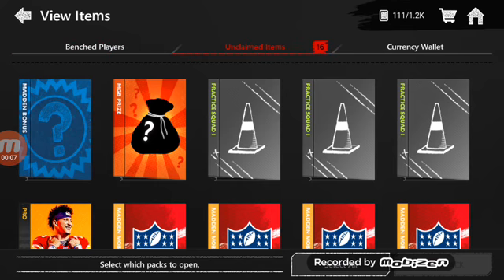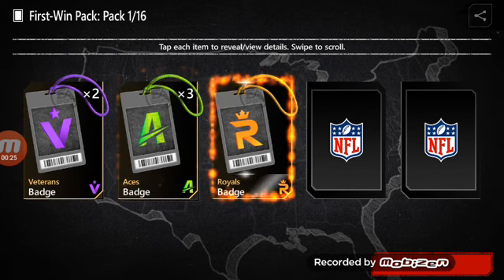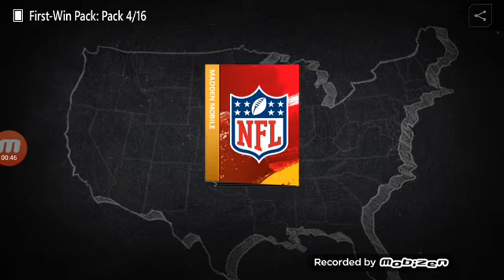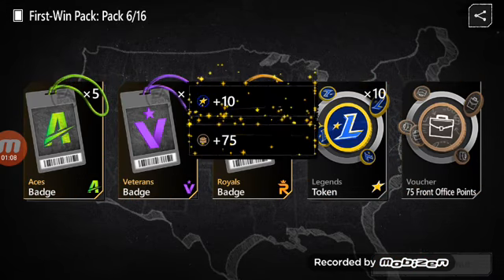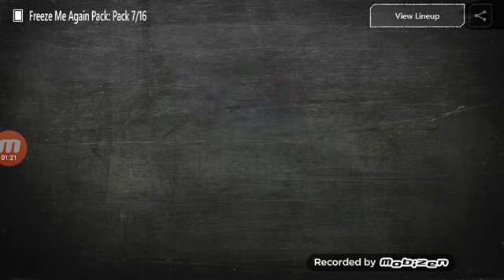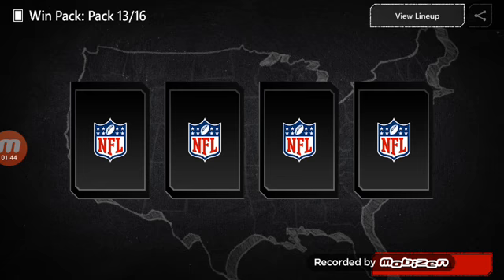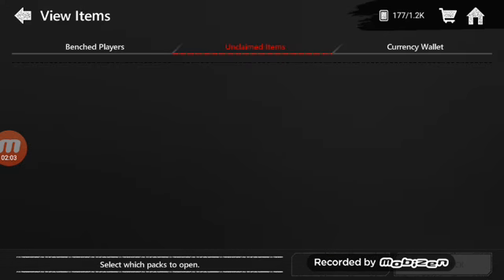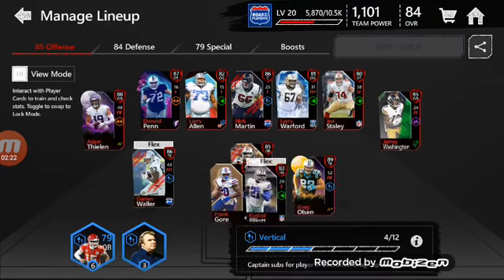Pack opening. 1 elite pull.💩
Short video just opening packs